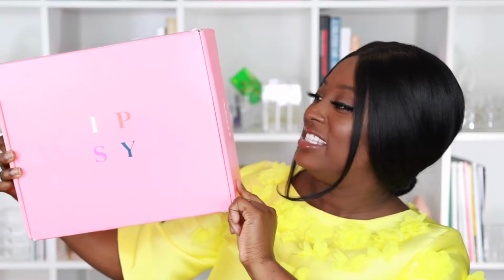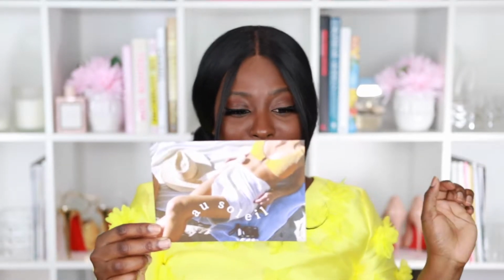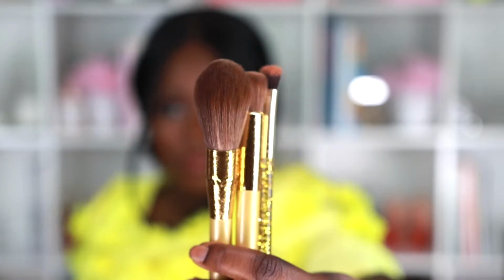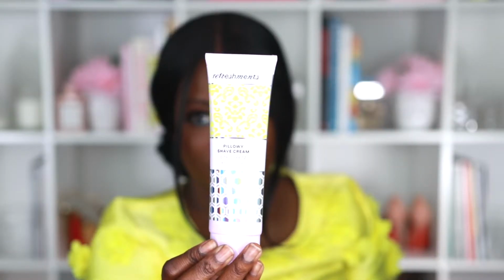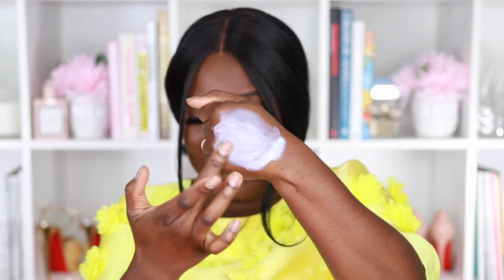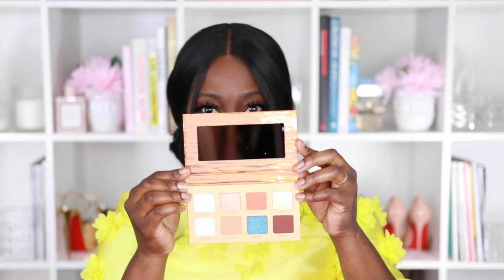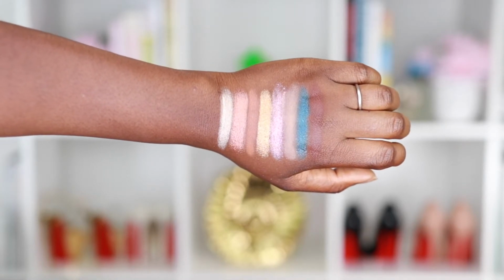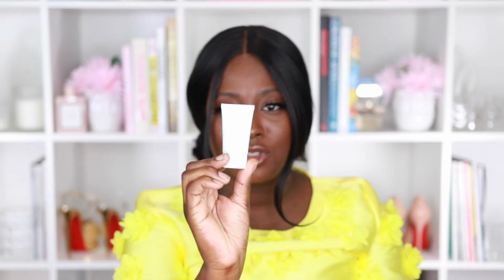Ipsy July Glam Bag & Glam Bag Plus Unboxing | Swatch & White Cast Test | Dark Skin Friendly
Hi! Hi!

I'm unboxing the July 2021 Ipsy Glam Bag & Glam Bag Plus where I am swatching products, performing the white cast test  and providing you with an honest review of this subscription box.

The Ipsy glam bag is $12 a month and you can pick 1 product each month to go into your bag. The Ipsy Plus is $25 a month and you can pick 3 products for your bag and the Ipsy X is $55 every 3 months and it is filled with 8 high end beauty products.

*FAQ*
-Located in Los Angeles
-Burn scar on my right cheek

xx,
Jenn